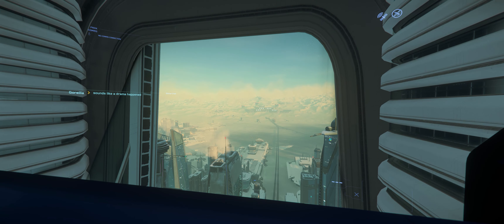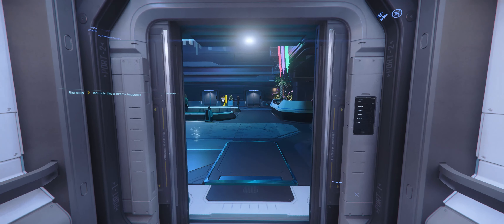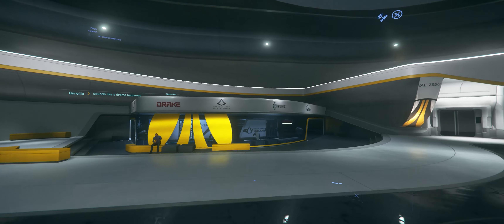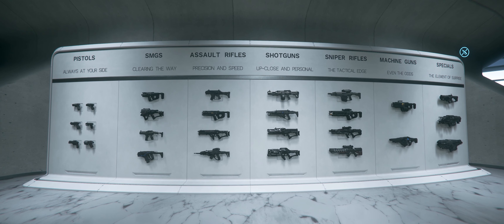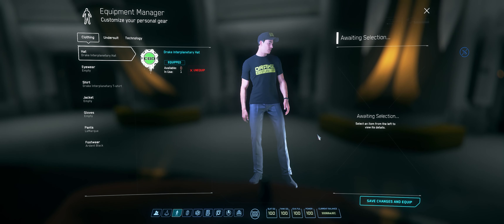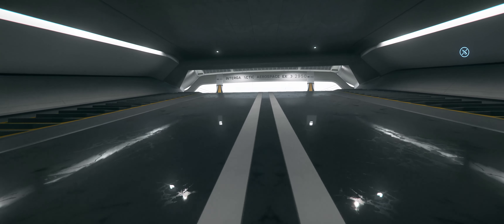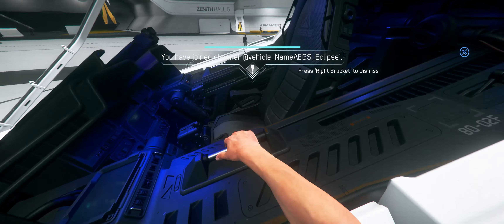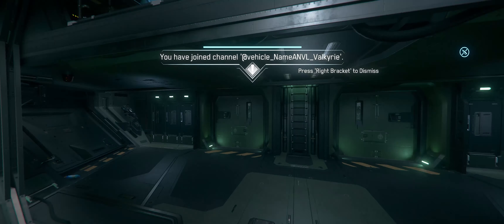Star Citizen - Tourist at the IAE 2950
I don my tourist cap and go check out the 2950 IAE.